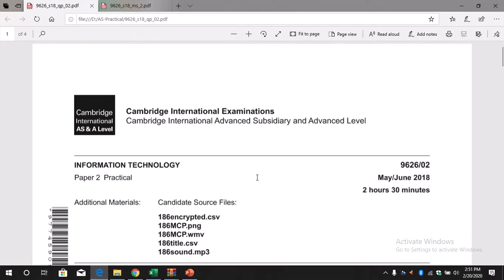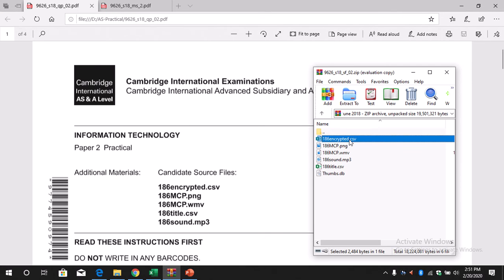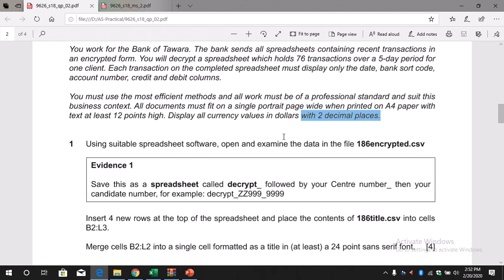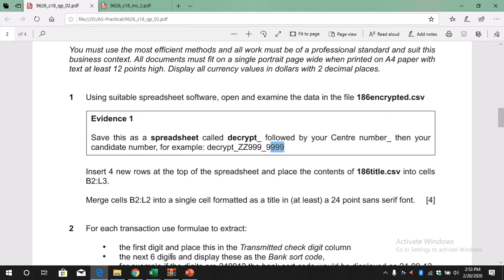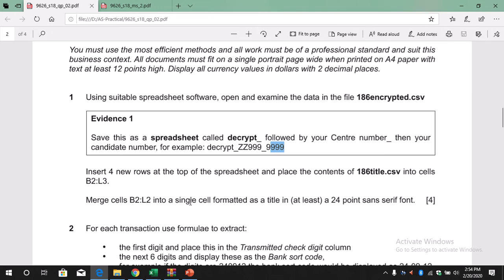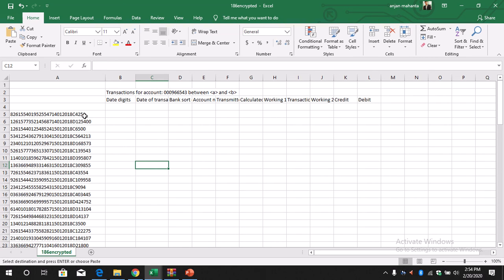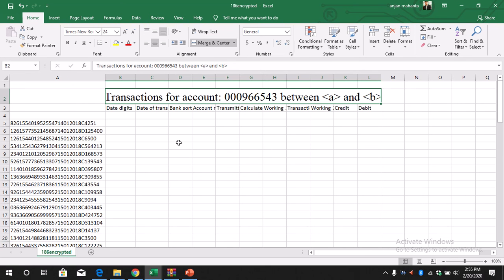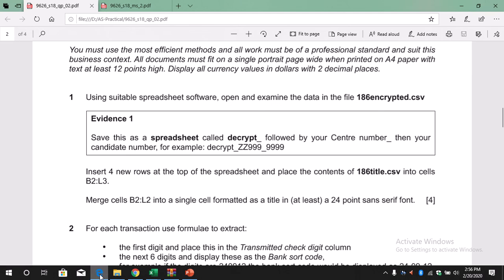Cambridge AS IT 9626/02 Practical May 2018 - Part 1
Solution to the Cambridge AS IT 9626/02 Practical Paper May/June 2018